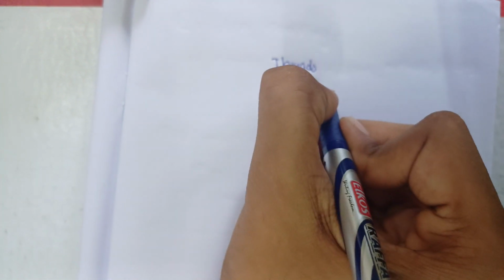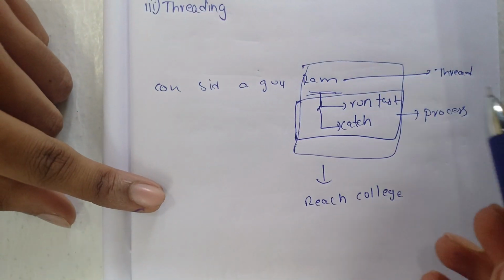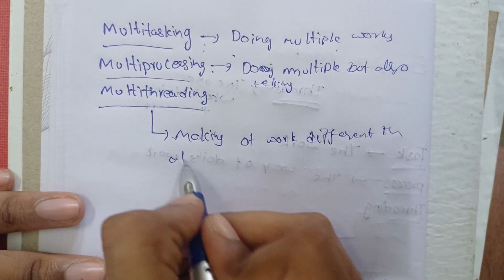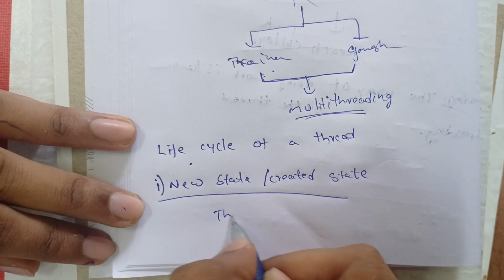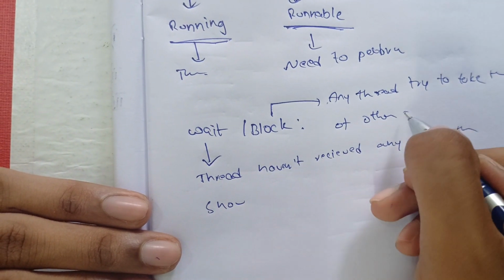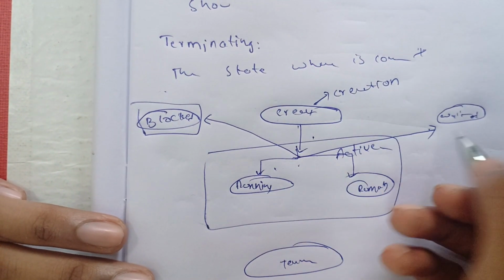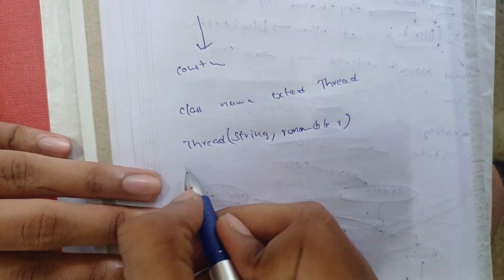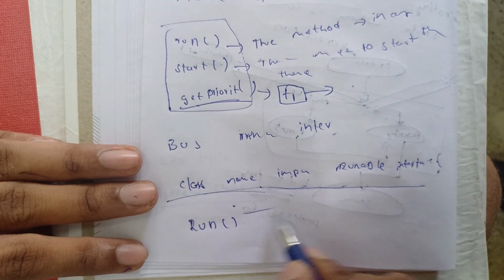Concepts of threads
Come lets learn in interactive way as possible